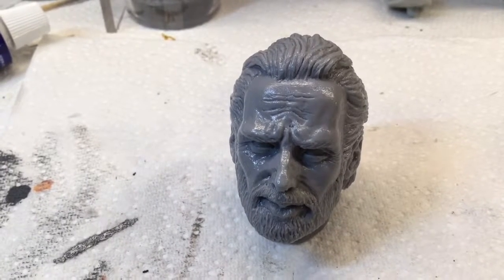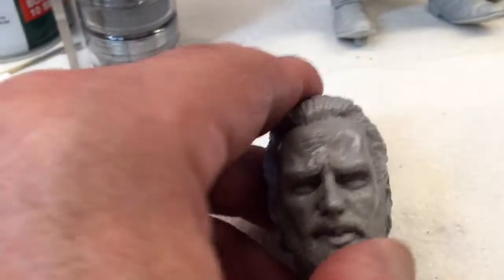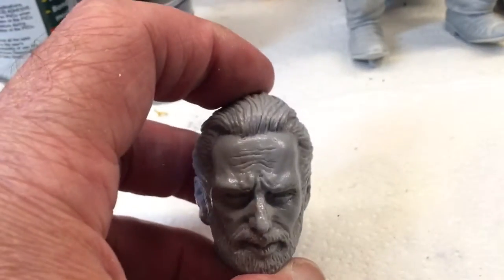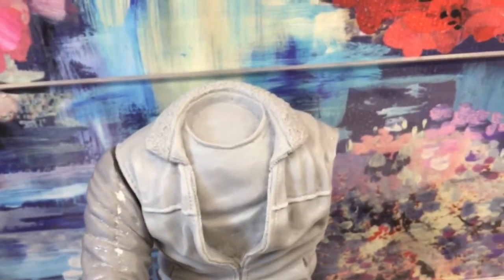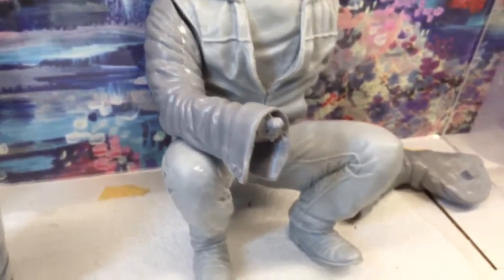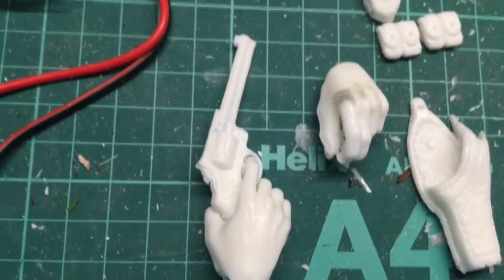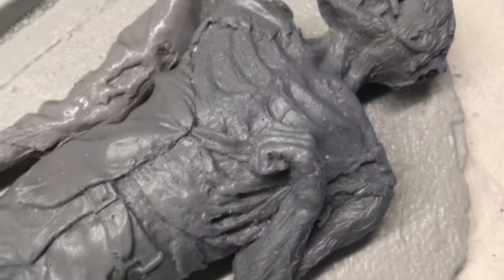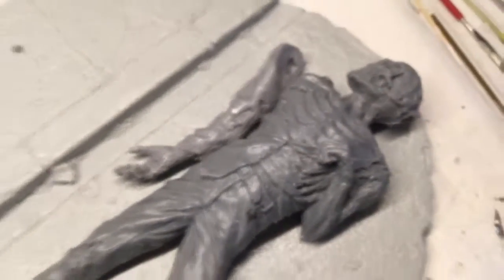Killer kits....The Rick Grimes Walking Dead Resin model build. Part 1